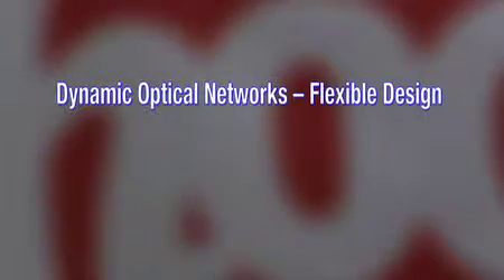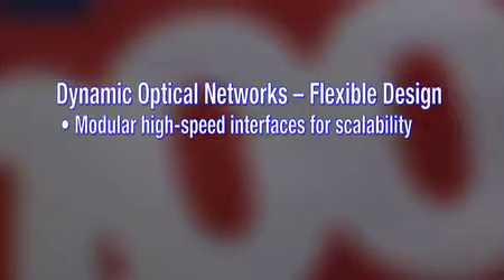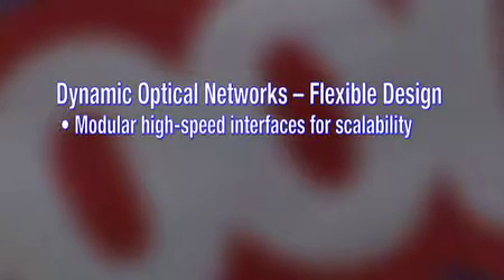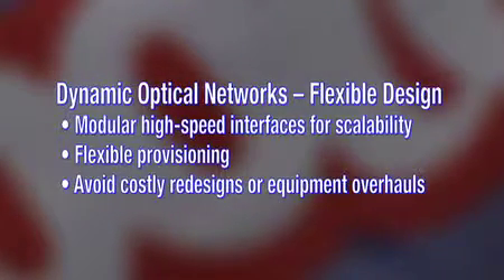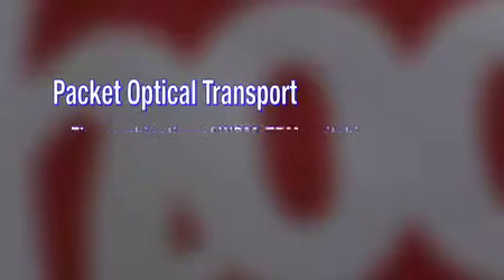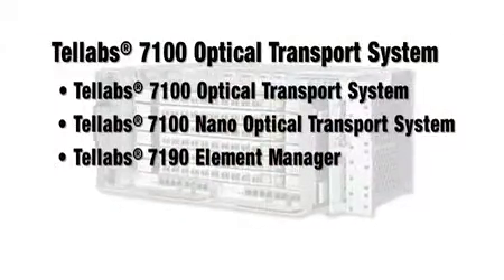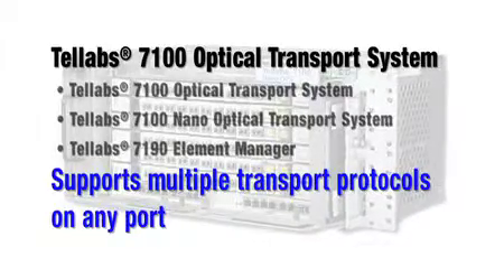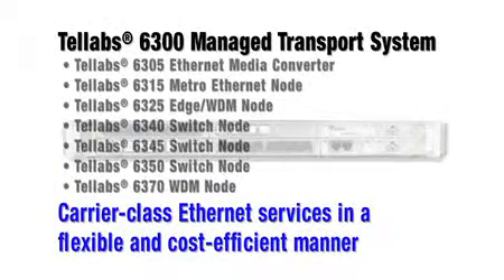Tellabs Get Schooled: Dynamic Optical Networks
This episode